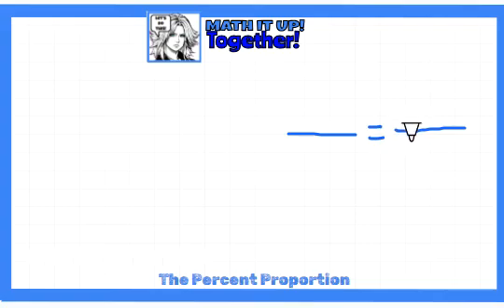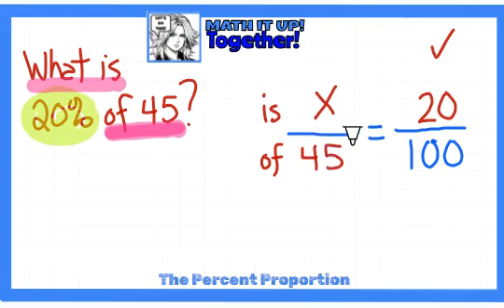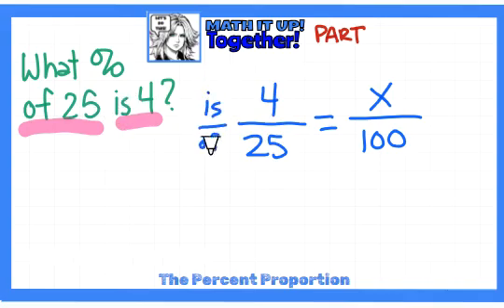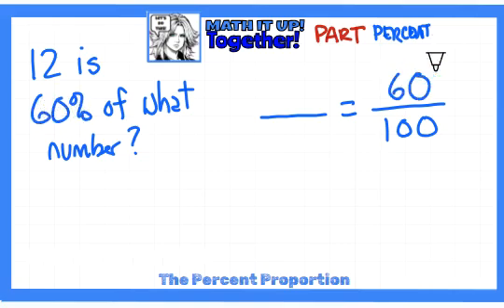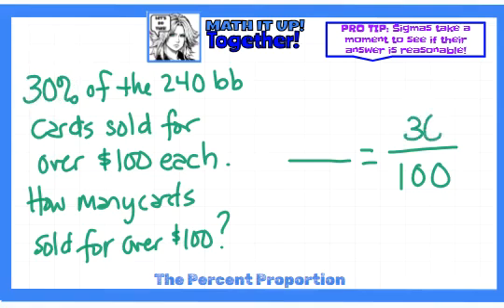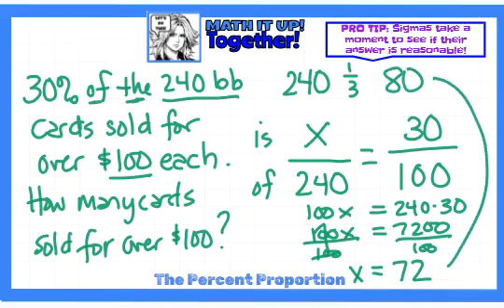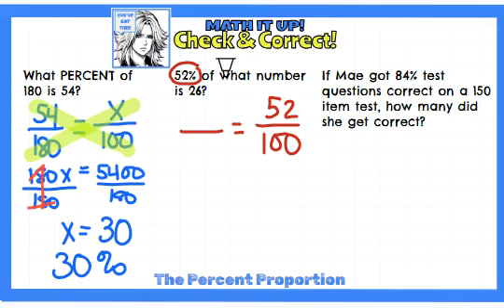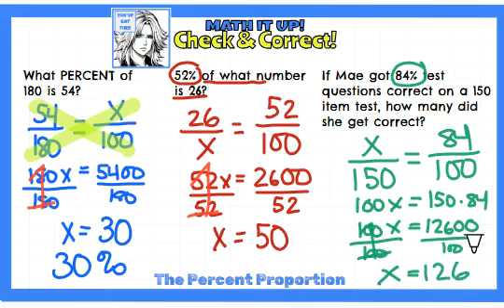Using the PERCENT PROPORTION Math it Up 2000 7.RP.A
Learn to use the PERCENT PROPORTION to solve problems with Math it Up 2000!  CCSS 7.RP.A